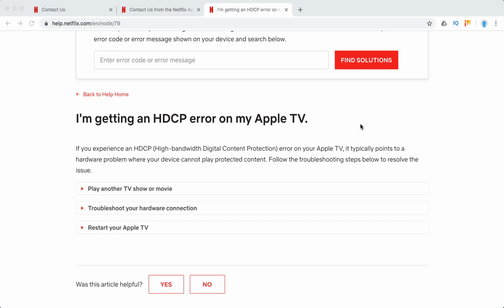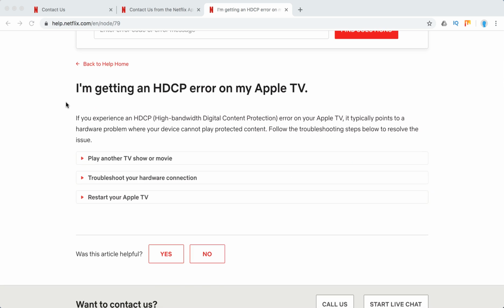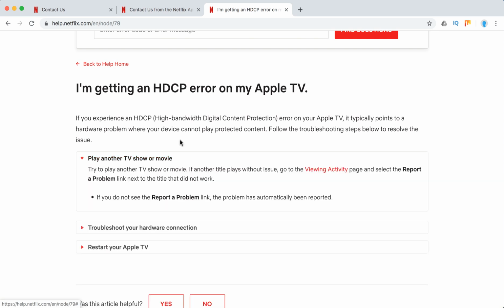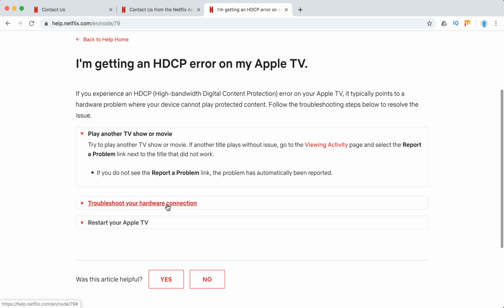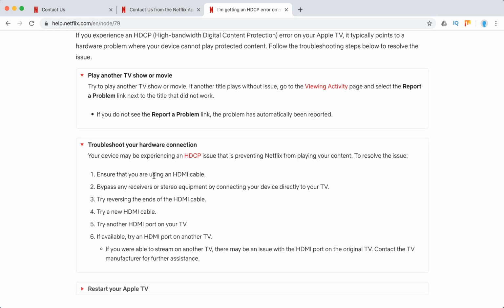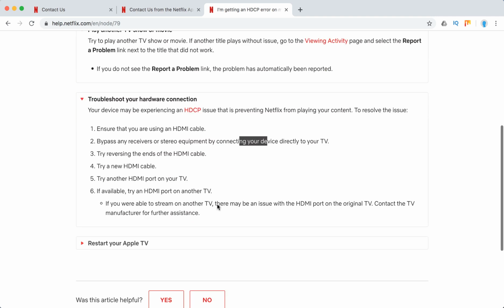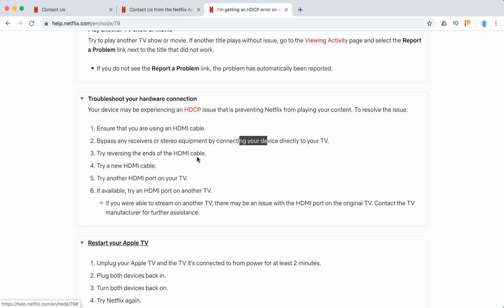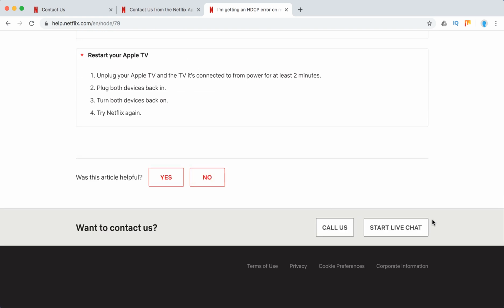Apple TV hdcp error on Netflix what to do?